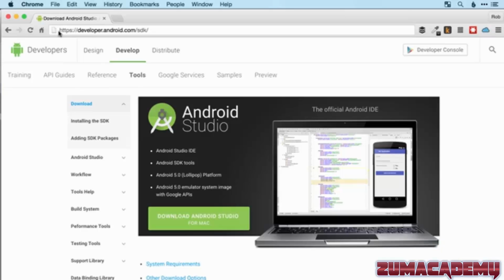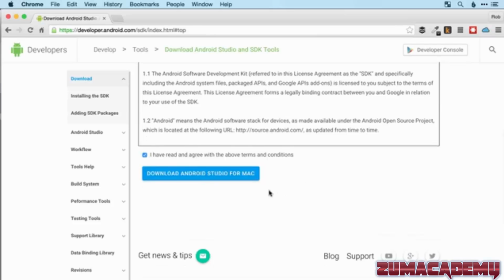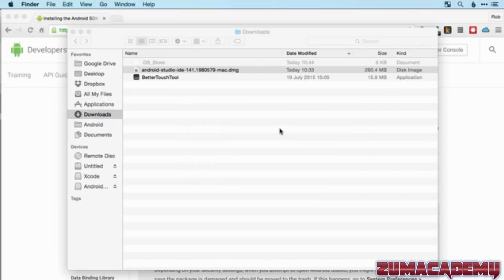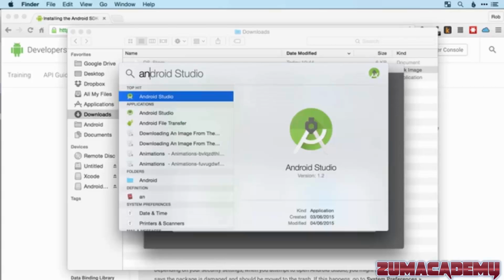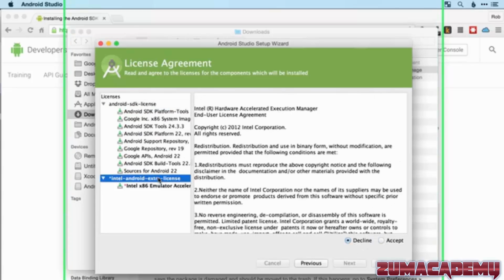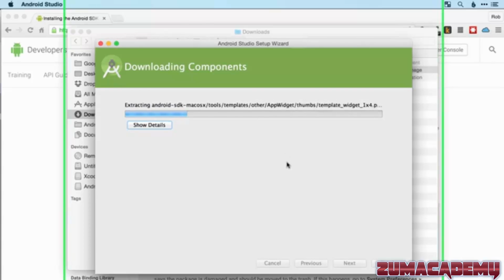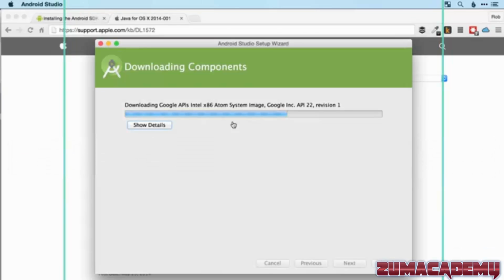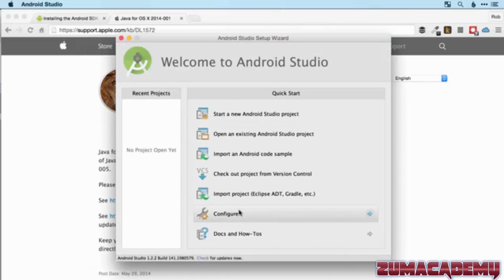2.Installing Android Studio On OS X